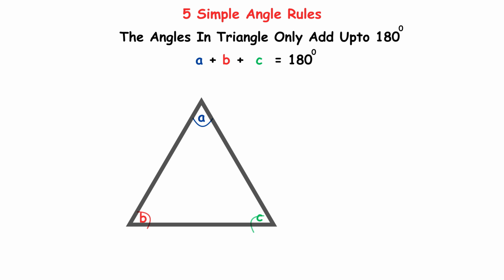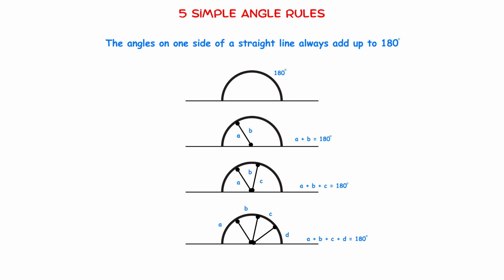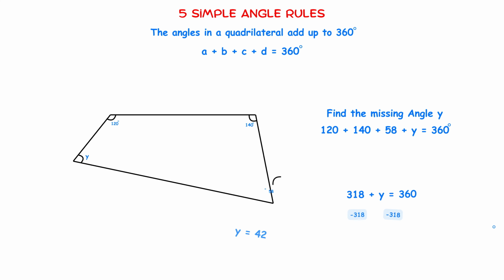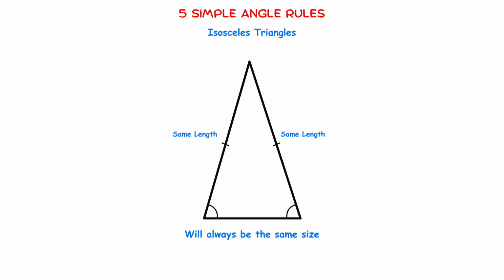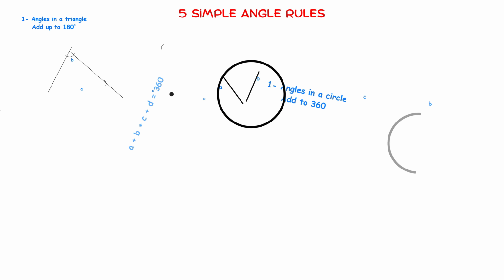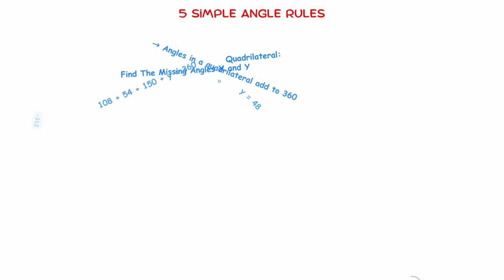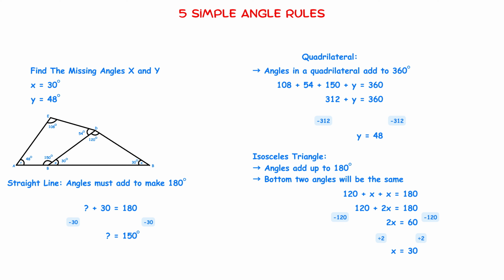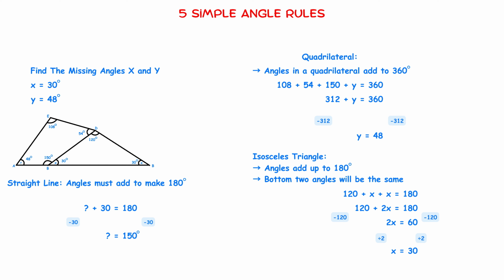5.25 - 5 Simple Angle Rules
Need a fast recap of the most important angle rules in GCSE Maths?
In this video, we cover the 5 essential angle facts you need to know for solving GCSE exam questions — from straight lines to triangle interiors and vertically opposite angles.

What You’ll Learn:
Angles on a straight line (add to 180°)
Angles around a point (add to 360°)
Vertically opposite angles are equal
Angles in a triangle (add to 180°)
Angles in a quadrilateral (add to 360°)

- Algebra Mastery:
- GCSE Math Crash Course:
- Math Tricks & Shortcuts: